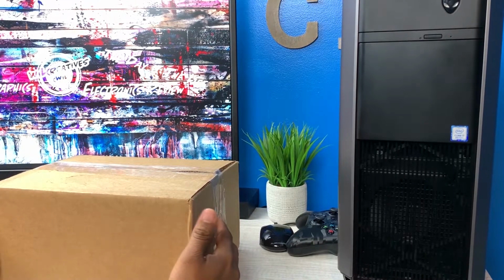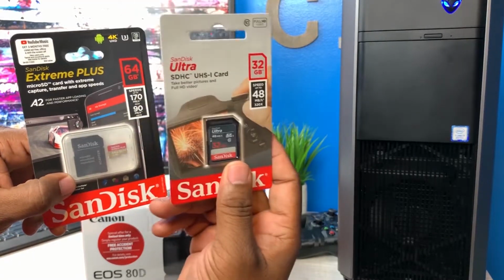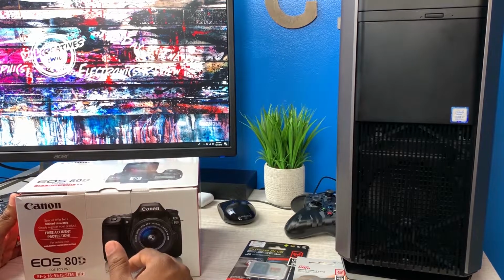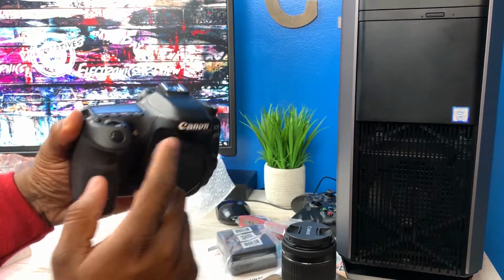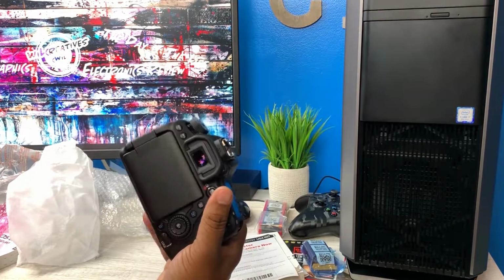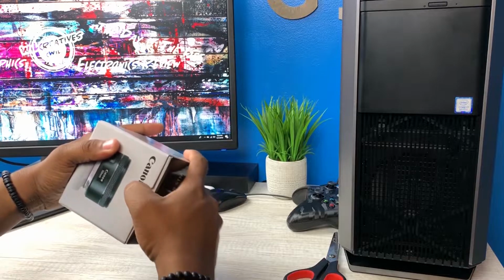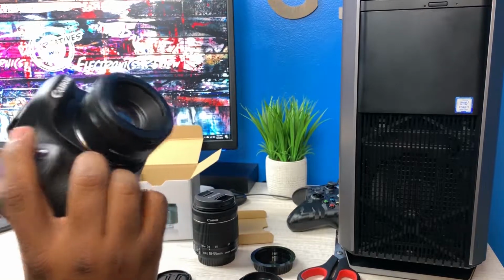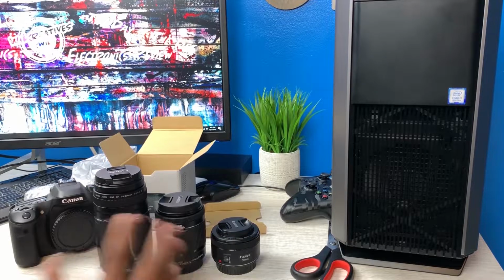2018 Canon EOS 80D & 50mm f/1.8 STM Lens Unboxing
Hey guys I just upgraded my camera to the Canon EOS 80D that comes with a kits lens 18-55mm with IS & STM.
I purchased the Canon 50mm f/1.8 STM Lens and unboxed that as well.

We first have the unboxing video of the Canon 80D in 2018. still one of the best cameras!

Full review and lens comparison videos are coming!!!